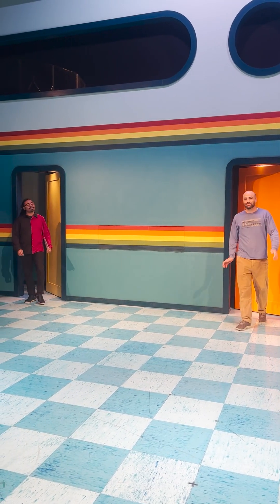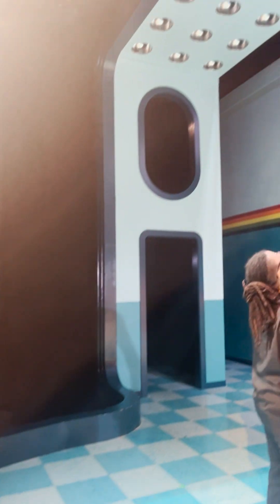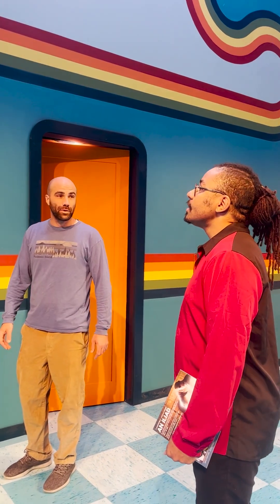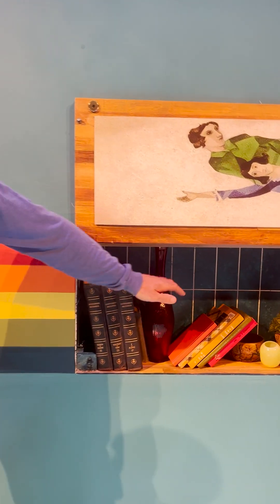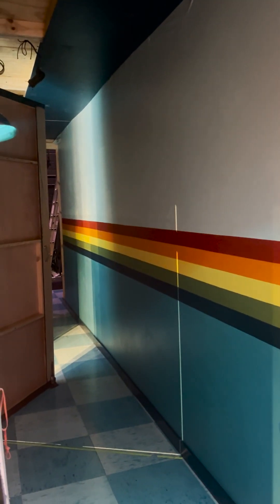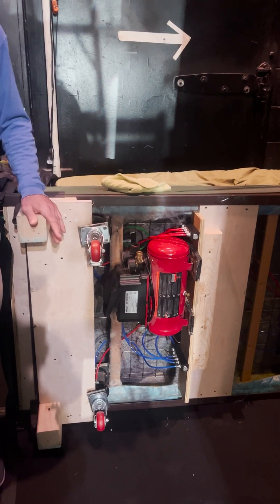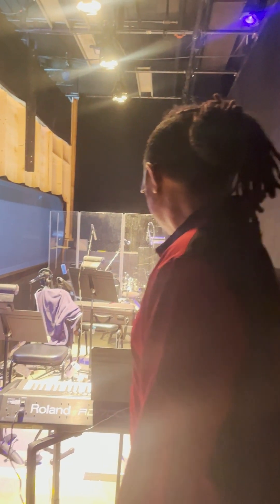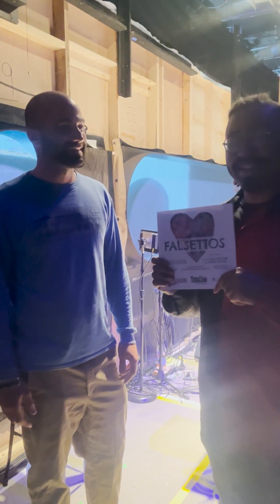FALSETTOS Set Tour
House Manager and Audience Development Associate Phillip Lewis and Technical Director Luke Lemanski are putting the "Set" in FALSETTOS!

FALSETTOS
Music and Lyrics by William Finn
Book by William Finn and James Lapine
Directed by Nick Bowling
Movement Direction by William Carlos Angulo
Music Direction by Otto Vogel
Extended by popular demand through December 15, 2024

CAST
Stephen Schellhardt (Marvin)
Jack Ball (Whizzer)
Jackson Evans (Mendel)
Charlie Long (Jason)
Eli Vander Griend (Jason, alternating)
Sarah Bockel (Trina)
Sharriese Hamilton (Dr. Charlotte)
Elizabeth Stenholt (Cordelia)

MUSICIANS
Otto Vogel (Conductor)
Harper Caruso (Synthesizer)
Alek Boggio (Percussion)
Sophie Creutz (Flute, Clarinet, Alto Sax)
Eva Butcher (Bassoon)

ARTISTIC TEAM
Arnel Sancianco U.S.A. (Scenic Designer)
Theresa Ham U.S.A. (Costume Designer)
Maggie Fullilove-Nugent (Lighting Designer
Josiah Croegaert (Lighting Designer
Stephanie Farina (Sound Designer
Sarah Ramos (Sound Designer
Sammi Grant (Vocal and Dialect Consultant
Deborah Blumenthal (Production Dramaturg)

Batsmoke Entertainment (Roller Skating Instruction
Sheryl Williams (Culture and Consent Consultant)

Becca McCracken C.S.A. (Casting
Kate Ocker (Production Stage Manager)
Katrina Herrmann (Assistant Stage Manager)